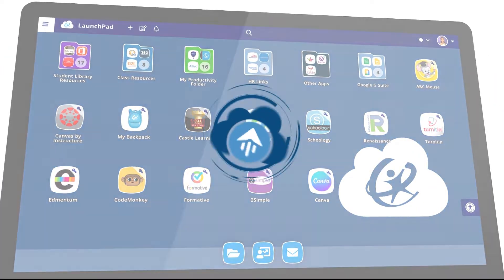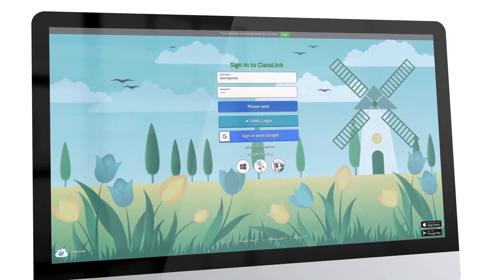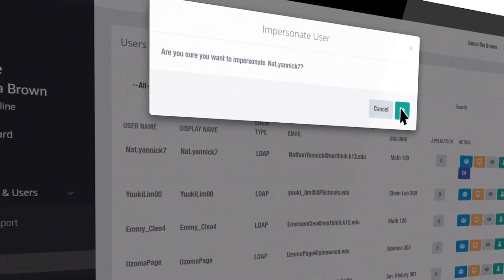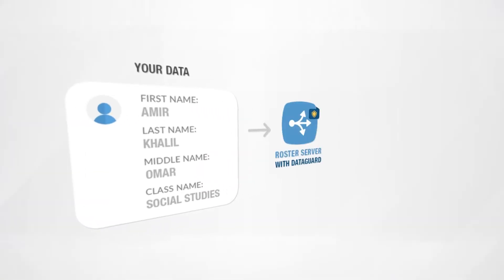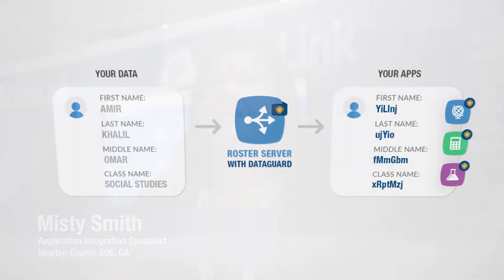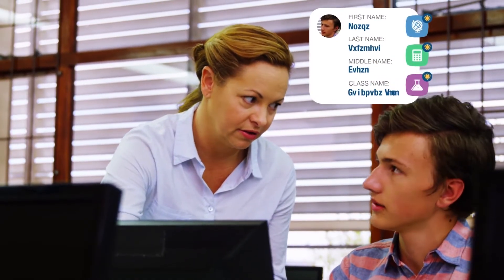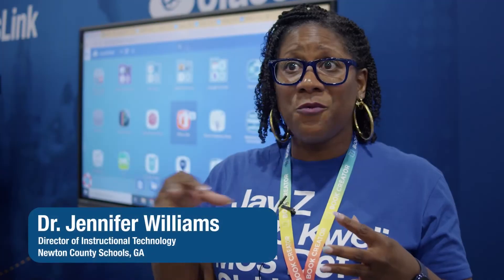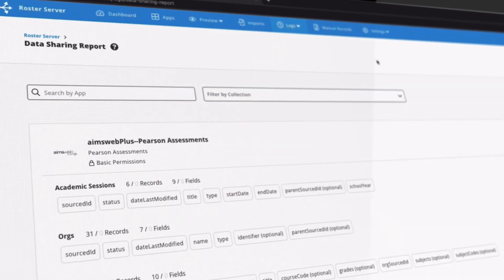Use ClassLink for Advanced Identity & Access Management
In today's rapidly evolving world of technology, the safety of student data has never been more critical. Discover how ClassLink's advanced Identity and Access Management (IAM) products streamline access to educational resources and serve as a shield, keeping sensitive PII data safe.